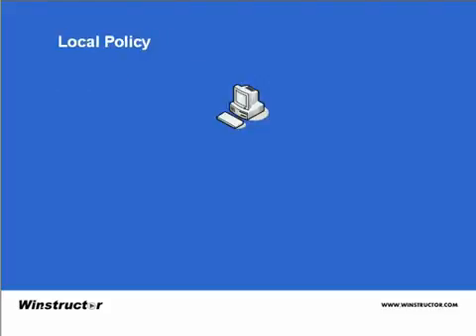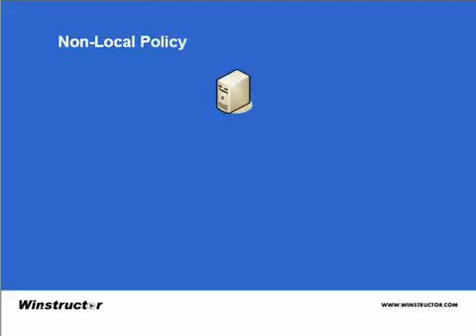34 Introduction to Group Policy wmv